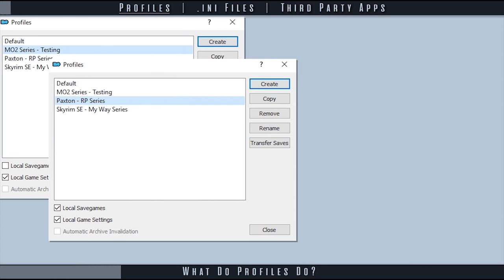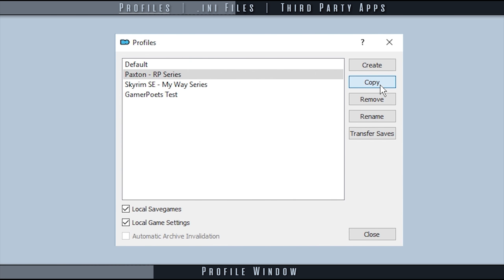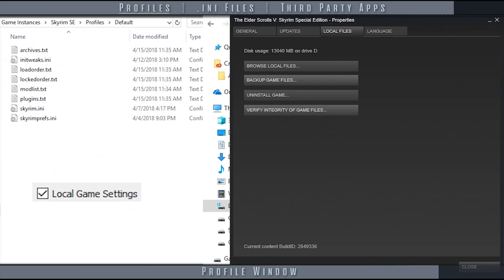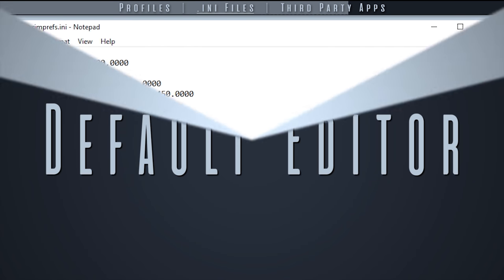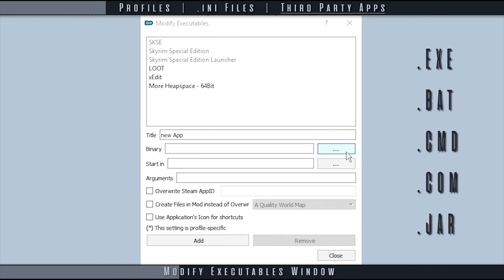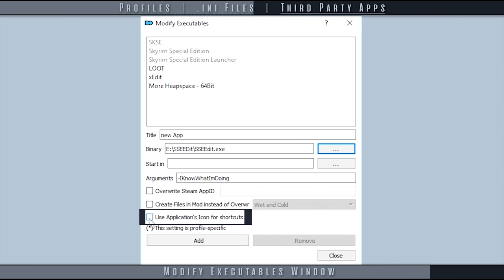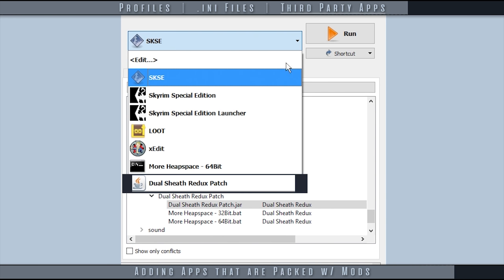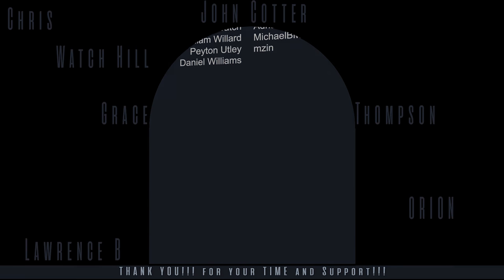Mod Organizer 2 | Profiles & Apps | 3 of 5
Mod Organizer 2 | Profiles & Apps
Read on:

TUTORIAL NAVIGATION
0:00 Profiles *
0:12 What do Profiles Affect?
0:22 What Profiles DO NOT Affect
0:42 Profile Window

2:45 .ini Files *
3:42 Default .ini Editor

4:06 Third Party Apps *
4:16 Modify Executables Window
6:26 Launching Apps
6:40 Adding Apps that are Packed with mods
7:23 Overwrite

8:04 Hall of Heroes *

Fallout 3 Nexus
Fallout 4 Nexus
Fallout NV Nexus
Oblivion
Skyrim LE
Skyrim SE